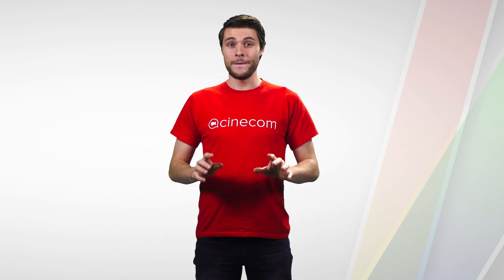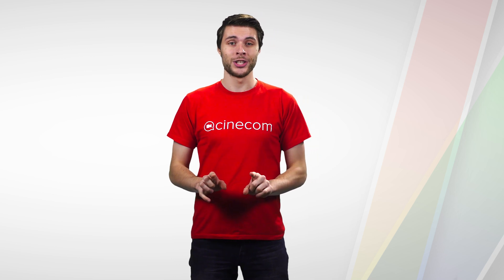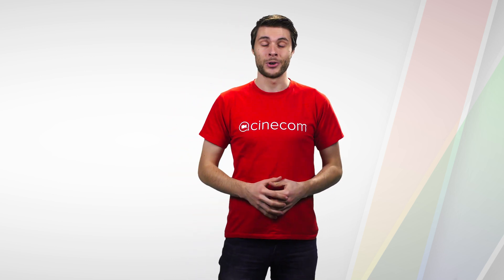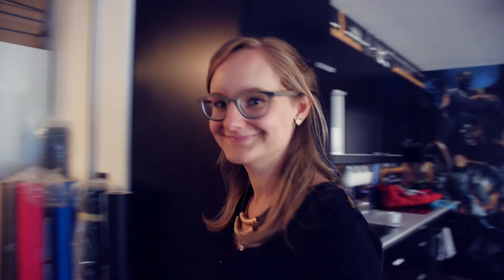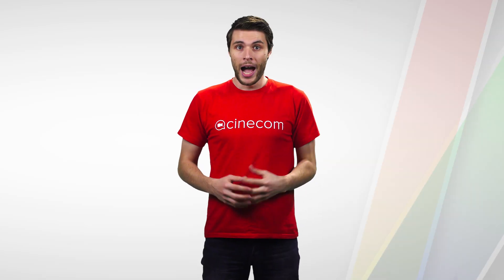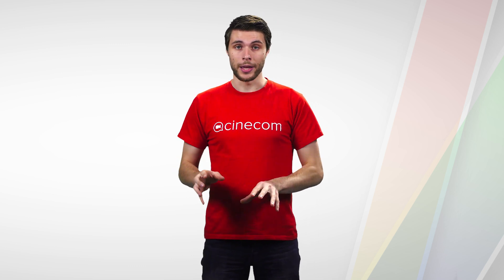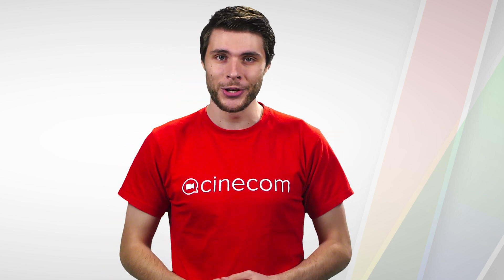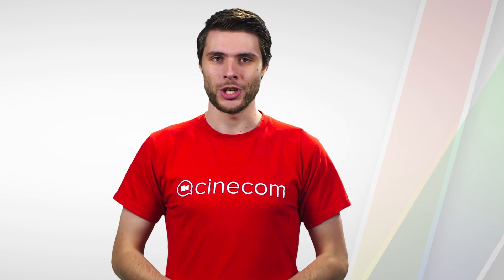Premiere Pro Lumetri: Color Correct like a Pro | Cinecom.net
🎬 Master Filmmaking, Video Editing, & VFX in One Bundle! - Learn the essentials of color philosophy and perform technical color correction and grading tasks.

This complete course will take you to the essentials of color correction with the Lumetri color tools inside Premiere Pro. You will learn different techniques while also understanding how color philosophy works.

We’ll fly together through this wonderful world of colors. And on the end you will be able to fix color issues and take your shots to a higher professional level.

WHAT DO I GET?

** 5 introduction lessons to digital color (HD video)
** 15 technical screen cast lessons (HD video)
** An instructor that replies your question within 24h
** All project files and video clips used in this course

** You will learn a complete essential training of color correction and grading in Premiere Pro
** The philosophy of digital color
** The functionality of every Lumetri tool
** Read and use the measurement tools like the waveform and vector scope
** Perform a color correction on an a bad shot
** Create masks to color correct a specific area
** Match the colors of different shots

FOR WHO IS THIS COURSE?

**  This course is aimed at beginners in the color correction/grading field. You are not required to have any pre-knowledge, however some basic experience with Premiere Pro will help a lot.

**  This course is not for experienced colorist.